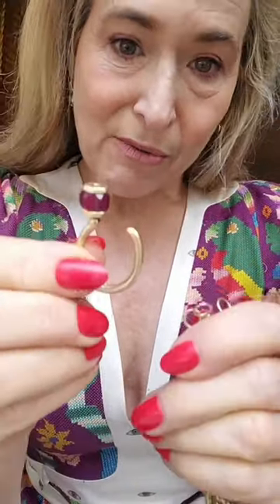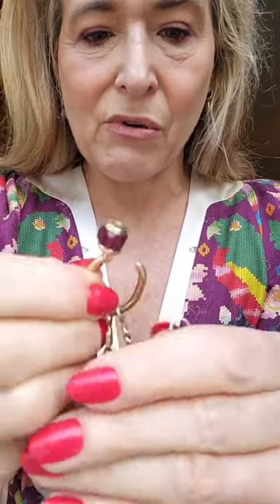1 Lock, 3 Chains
3 Chains of 3 different lengths.
1 Lock (or in this case Trundle Lock Ring!)
Wear the clothes you love over and over again!

Also this image is bringing to life my husband's warning to me when I make faces...it could get frozen like that...I should be careful.